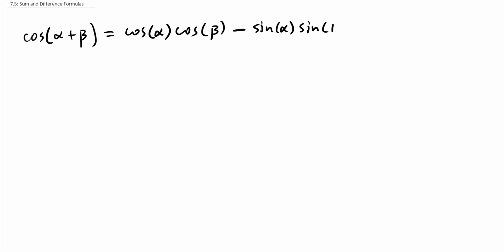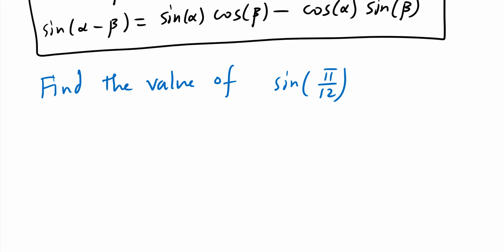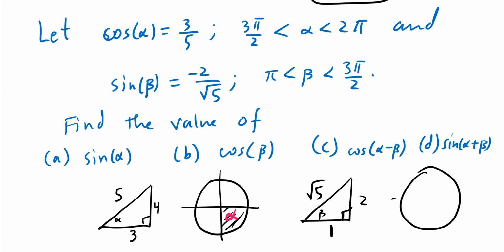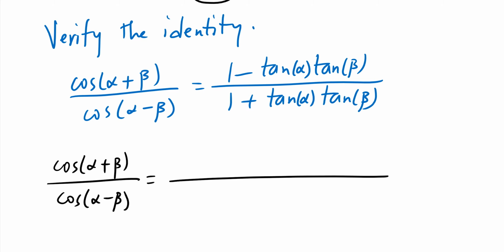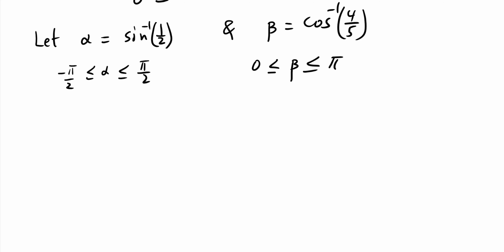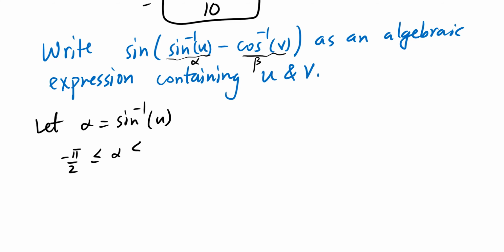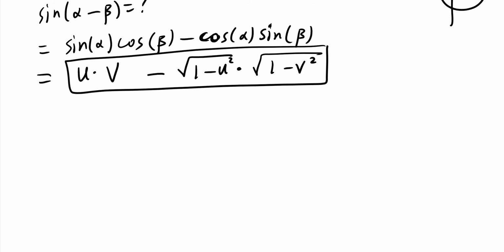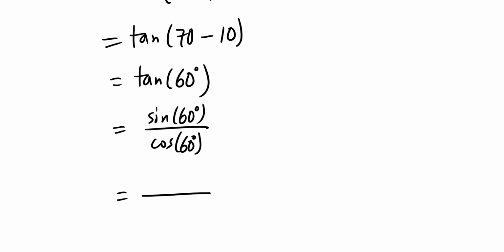Math 2 Pre-Calculus Section: 7.5 Sum and Difference Formulas